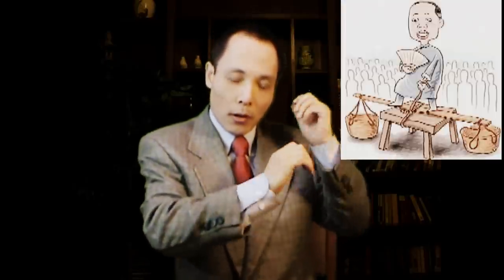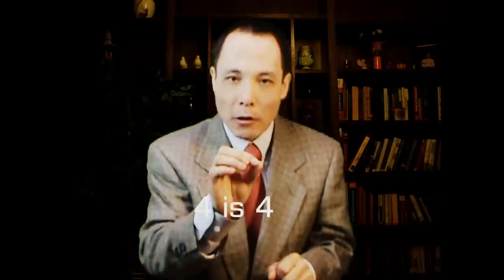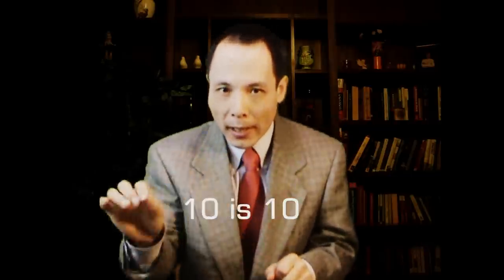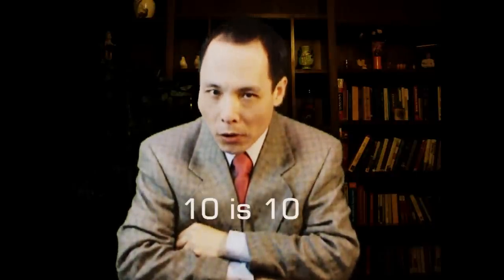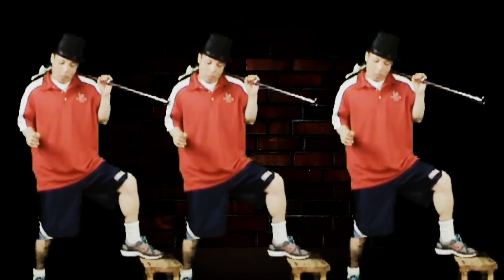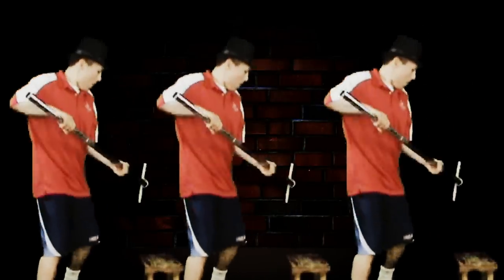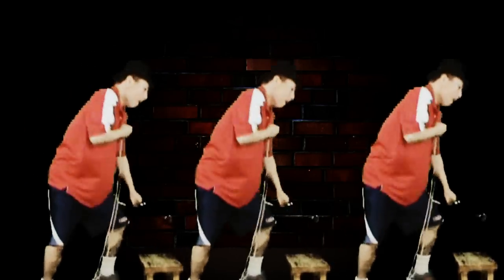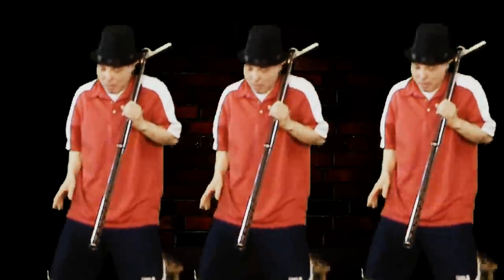Long pole & bench: Chinese tongue twister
The other day I taught my English teacher Chinese tongue twisters, and I came up with this video.

1. Eating Grape
吃葡萄不吐葡萄皮，不吃葡萄倒吐葡萄皮。
English translation
One eat the grape without spitting out its skin; one does not eat the grape yet he spits out its skin.

2. Long shoulder pole and broad bench
扁担长，板凳宽。板凳没有扁担长，扁担没有板凳宽。扁担要绑在板凳上，板凳偏不让扁担绑在板凳上。
English translation
The shoulder pole is long,
the bench is broad.
The shoulder pole is longer than the bench.
The bench is broader than the shoulder pole.
The shoulder pole is tied atop the bench;
the bench can't be tied atop the shoulder pole.
The shoulder pole simply must be tied atop the bench.

3. the most difficult one: 4 is 4:
四是四, 十是是, 十四是十四, 四十是四十
English translation
4 is 4, 10 is 10, 14 is 14, 40 is 40